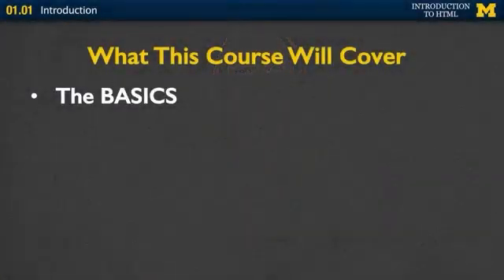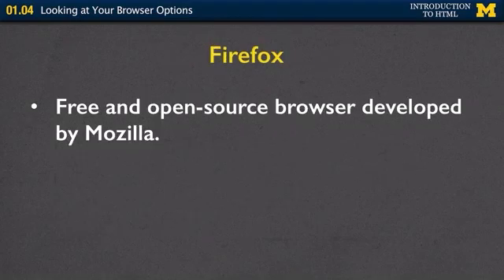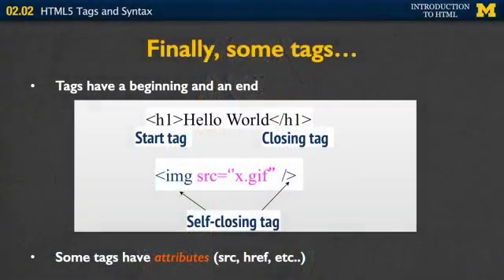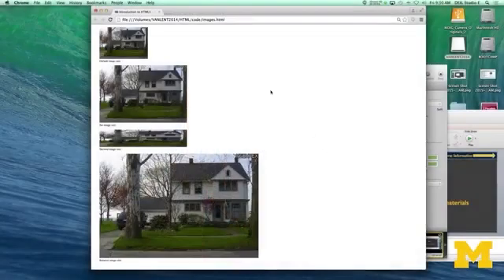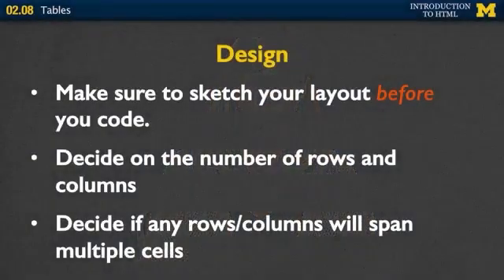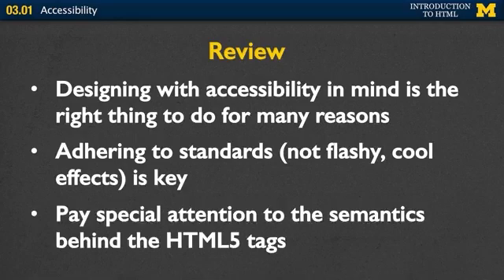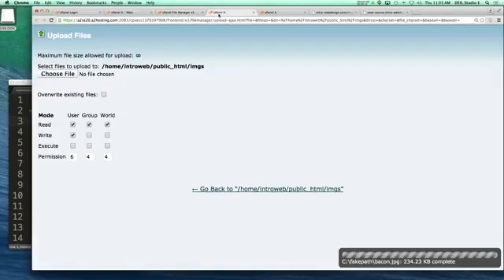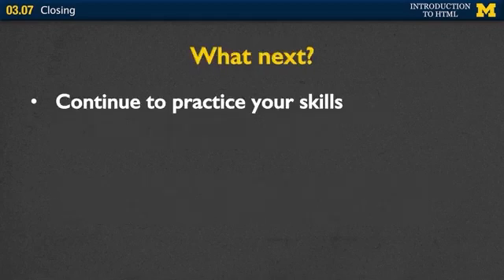Web Development Full Course (Front-End) | HTML, CSS & JavaScript Tutorial 2025 | Btech Media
🚀 Learn Web Development from Scratch! (HTML, CSS, JavaScript)
This is a complete Front-End Web Development course designed for beginners. Perfect for students, aspiring developers, and anyone who wants to learn coding in 2025.

📚 Course Chapters:
00:00 - Introduction to HTML (HTML5)
02:30 - The Evolution of HTML
06:45 - How It Works: Page Requests Explained
12:00 - Browser Options Overview
15:30 - Editors: Creating Your First HTML File
20:00 - The DOM Explained
28:00 - HTML5 Tags and Syntax
35:00 - Semantic Tags
45:30 - Template Page Setup
50:00 - Adding Images
55:00 - Font Awesome Demo
01:02:00 - Hyperlinks
01:10:00 - Multimedia in HTML5
01:20:00 - Tables
01:28:00 - Useful Tags
01:35:00 - Accessibility Basics
01:42:00 - Validating Your Site
01:48:00 - Hosting Your Site
01:55:00 - GitHub Pages Setup
02:05:00 - Uploading to GitHub
02:10:00 - Secure File Transfer Protocol
02:15:00 - Final Project Demo
02:20:00 - Course Wrap-Up

📌 What you'll learn:
✅ HTML5 from scratch
✅ CSS Styling & Responsive Design
✅ JavaScript Basics
✅ How to host your first website

🎯 Perfect for beginners, students, and future web developers.